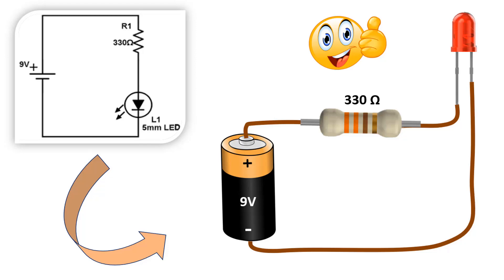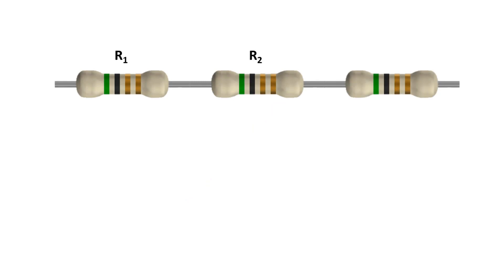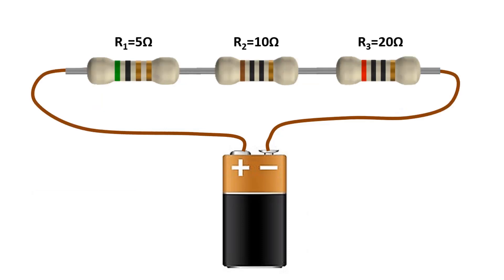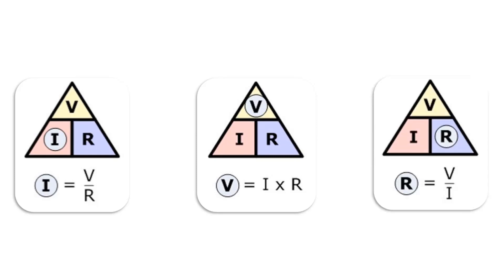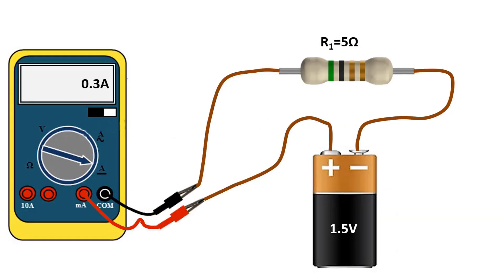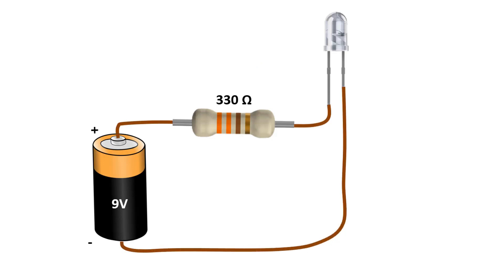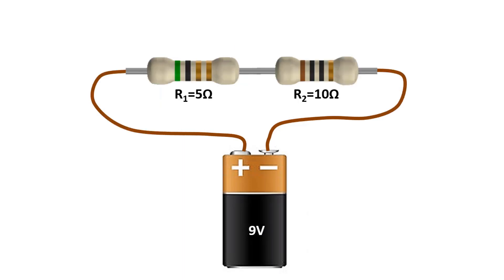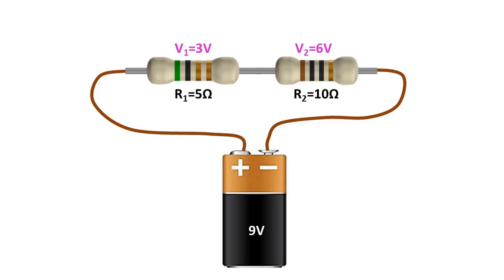Series Circuits Explained | The Basics Working Principle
In this video, I will show you the basics working principle of series-connected circuits in detail. At the end of this lesson, you will have learned how to calculate current and voltage in series-connected circuits.

Here, I will show the serial connection types using resistors in a direct current circuit.Components in an electrical circuit can be in series, parallel or mixed connections. In this tutorial I will show the most basic connection, the serial connection. Later, there will be videos where I will explain Parallel and Mixed connections.

A serial connection happens when we connect components side by side. There is only one path through which electrons can flow in this connection. Thus, the same current flows through all circuit elements connected in series.

Resistance is defined as the difficulty shown against current. A resistor is a circuit element that makes it difficult for electrons to pass. Its unit is Ohm. Resistors are indicated by the letter R in circuit. Each circuit element has a certain resistance.